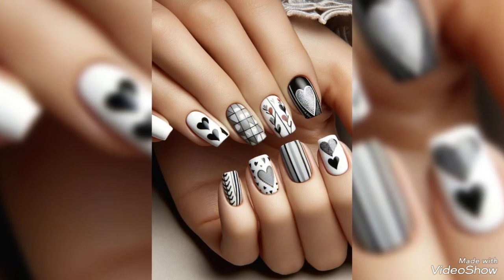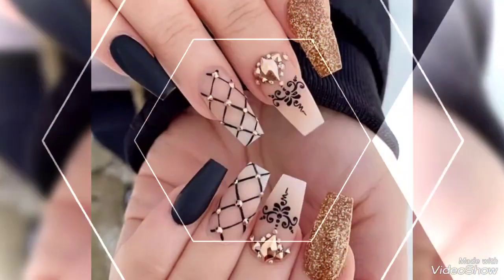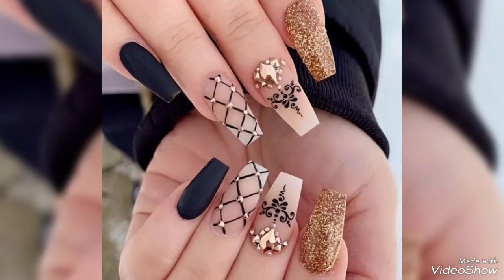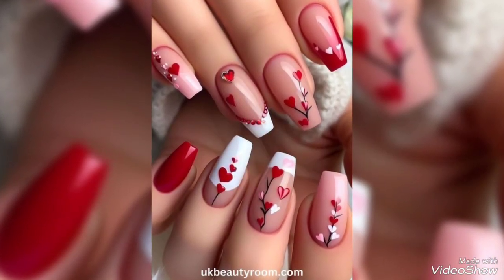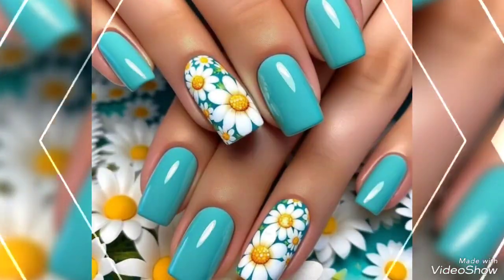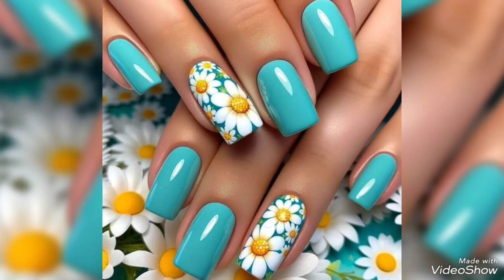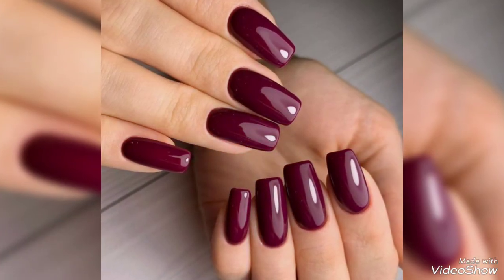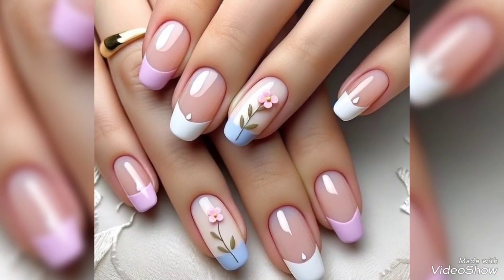Gorgeous and Modern nail art designs/Beautiful nail polish different nail cutting 💞